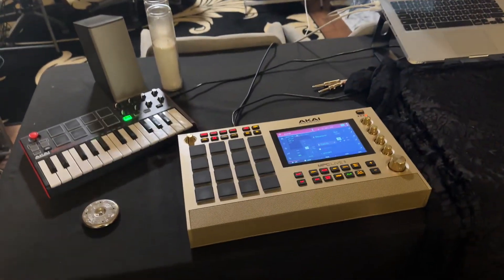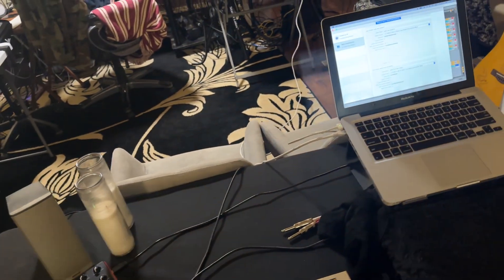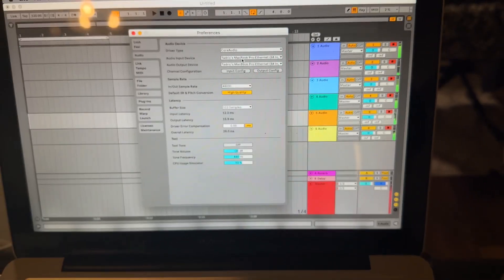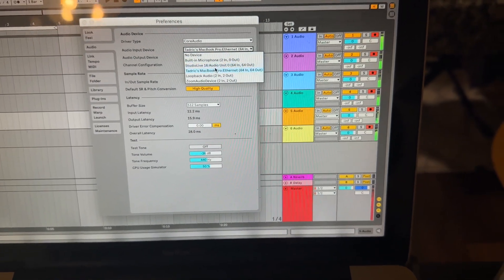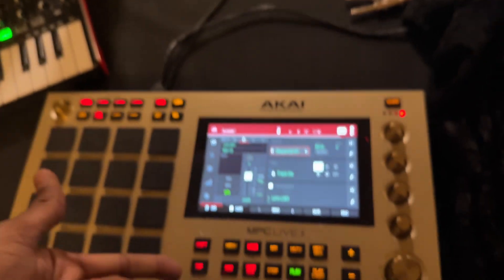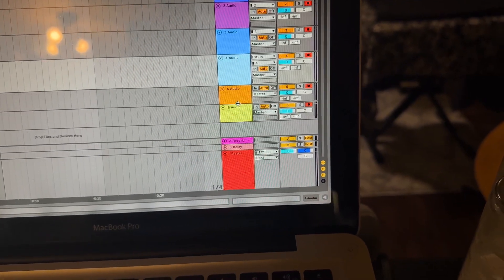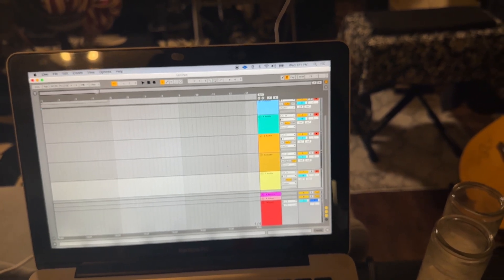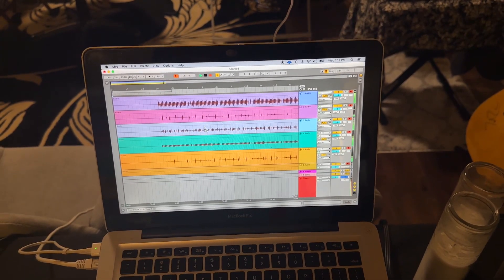AVB Audio x Ableton Live x MPC 8 Outs x Presonus StudioLive Setup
I like to figure out technical stuff. So today, I hooked up my Akai MPC Live 2 to my PreSonus StudioLive Series 3 mixer via usb, and sent each track from my MPC to separate outputs on the mixer.

Kick - channel 1, snare - channel 2, etc.

I then hooked up my mixer to my 2012 MacBook Pro via Ethernet using the AVB protocol. Now I can route audio back and forth on 64 channels via Ethernet to my mixer.

In the end, my mpc sends audio via usb to my mixer, then I have Ableton Live or any other DAW like Pro Tools, Luna, Logic Pro, StudioLive, etc., receiving audio via AVB. In Ableton I selected my Mac Ethernet as an input. 64 channels!

I then sent the audio out to my studiolive ethernet bus and went back to my mixer and selected channels 9 and 10 as inputs for my Ableton session (network input).

If you want more technical details about AVB, this is the video I watched from Presonus